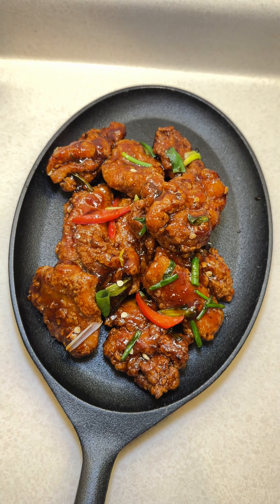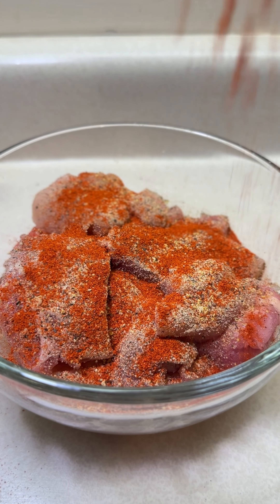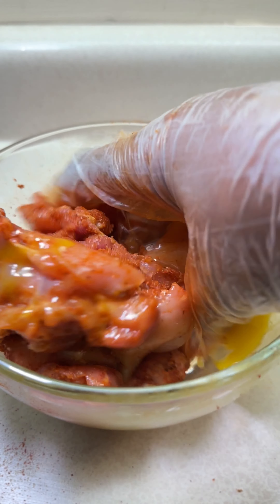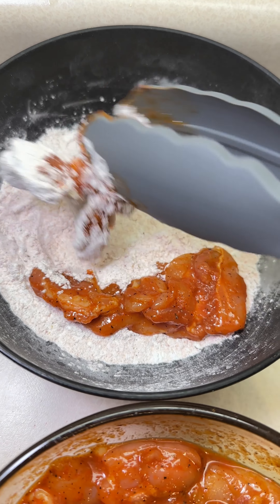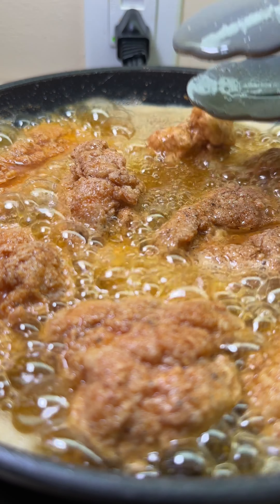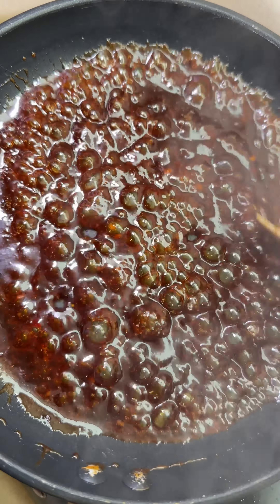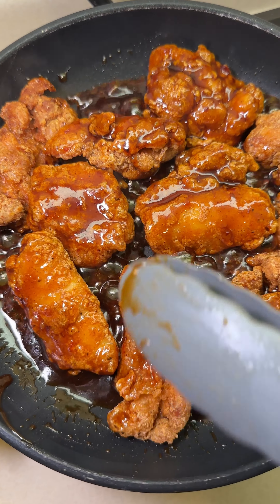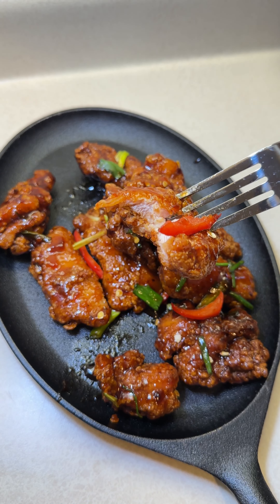Juicy Sweet & Sour Chicken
Sweet and sour chicken! The easiest but tastiest ever 🤪
I didn’t add pineapples because I didn’t have them but you can add pineapples and green peppers 🫑

Super yummy and so flavorful and juicy!! Definitely a winner 😆

You can use Kikoman or Lee Kum Kee Sweet & Sour sauces or stir fry sauces with some sweet chilli.
You can also use soy sauce + cornstarch + sweet chilli if you don’t have sweet and sour sauce..

INGREDIENTS:

400g chicken breast or deboned thighs
Garlic salt to taste
2 tsp onion powder
3 heaped tsp paprika
2 tsp lemon pepper
1 tsp black pepper
1 tsp white pepper
1/2 tsp ginger powder
1/3 cup sweet chilli sauce
1/4 cup oyster sauce
1 egg
1 cup cornstarch or cornflour (lighter than normal flour)
2 Spring onions
1 medium red pepper
1 medium green pepper

Bon appetit!